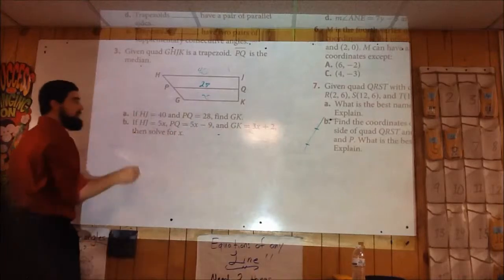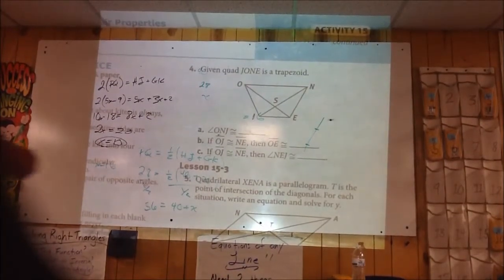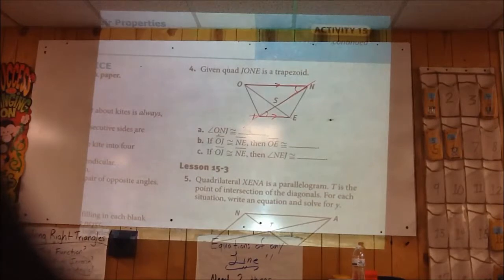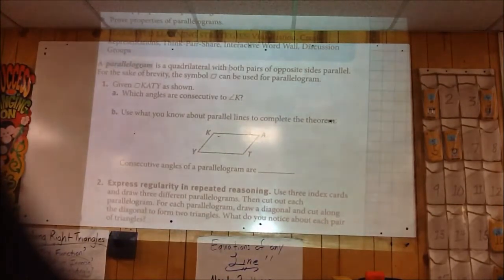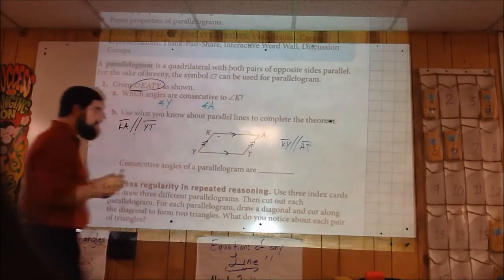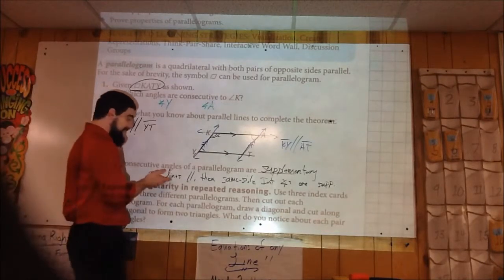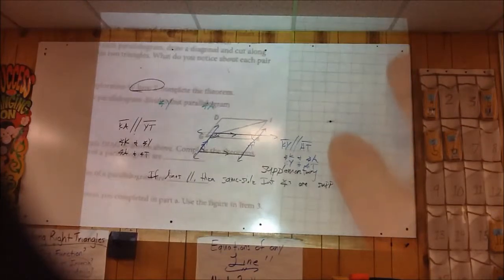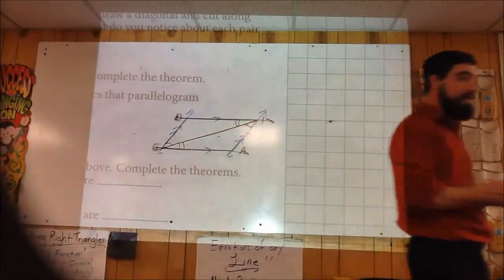15-2 and 15-3 Part 3